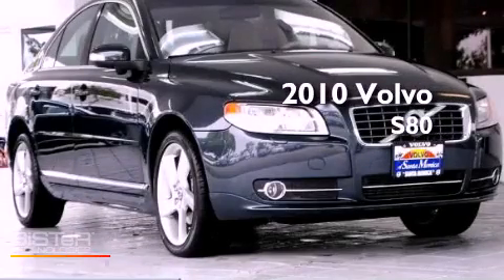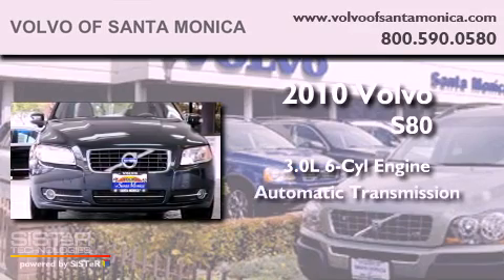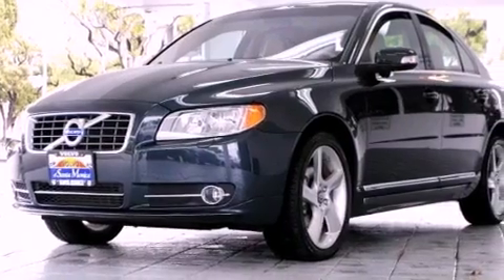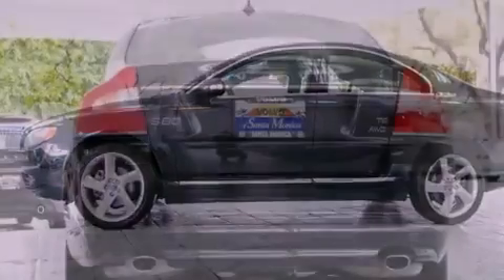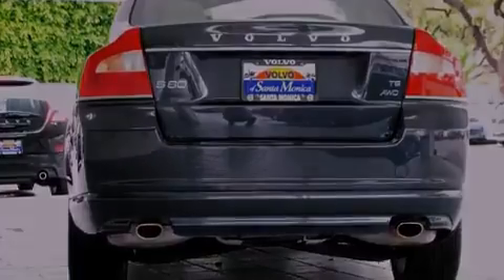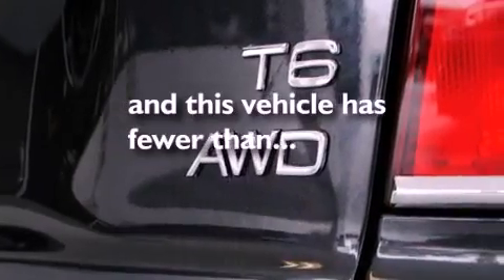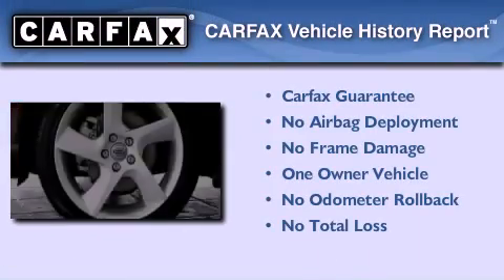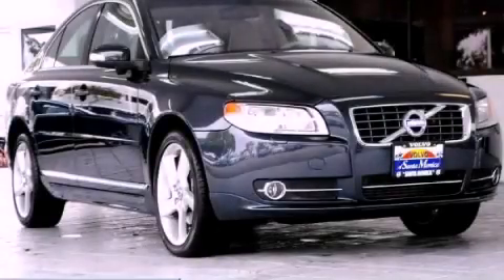2010 Volvo S80 Santa Monica CA 90404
Year : 2010
 Make : Volvo
 Model : S80
 Engine : 3.0L I-6 cyl
 Trans . : Automatic
 Exterior : Gray
 Miles : 13,892
 Interior : Beige
 Volvo of Santa Monica
 2010 Volvo S80 Santa Monica CA